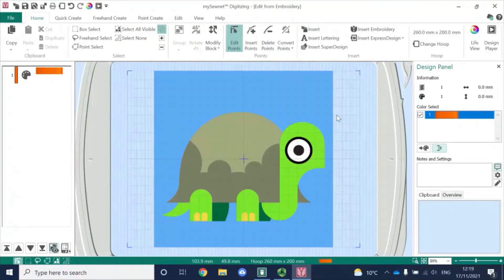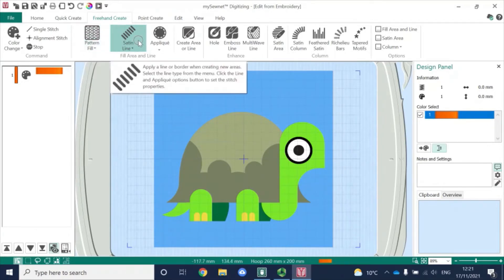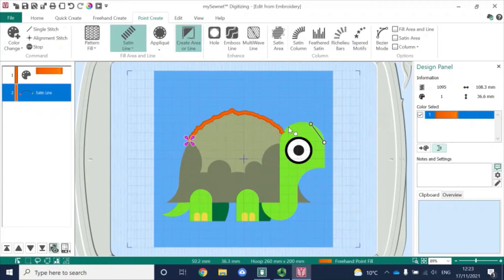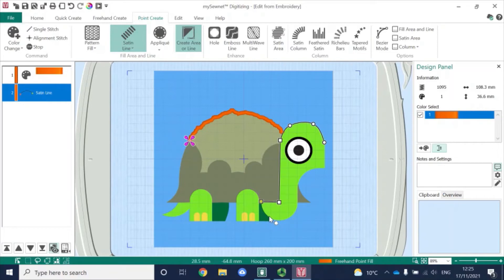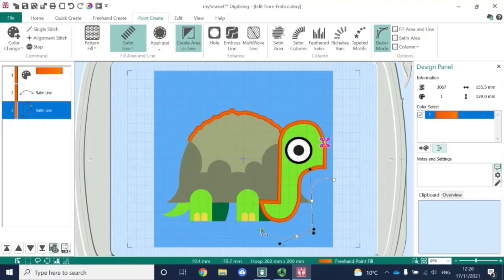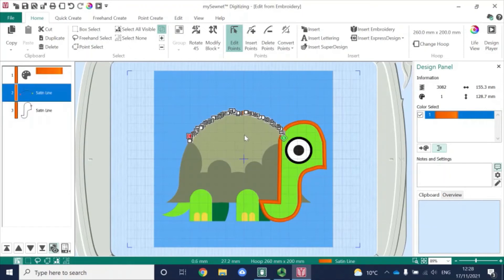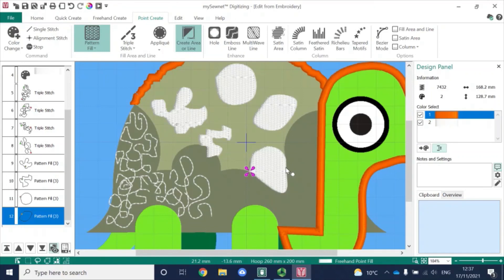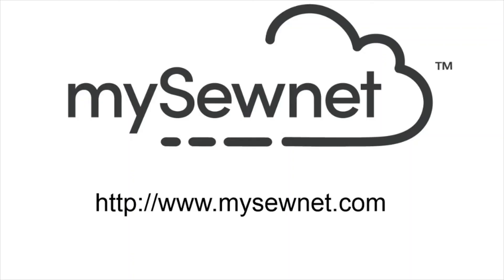How to Use Freehand and Point Create in mySewnet Embroidery Software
This video shows how to use the Create Area or Line Tool on both the Freehand Create and the Point Create Tabs in the Digitizing module of mySewnet Embroidery Software. It explains the different characteristics of these tools and suggests the sort of imagery that you would use them on. It also demonstrates how to use the Bezier mode to plot shapes or lines.